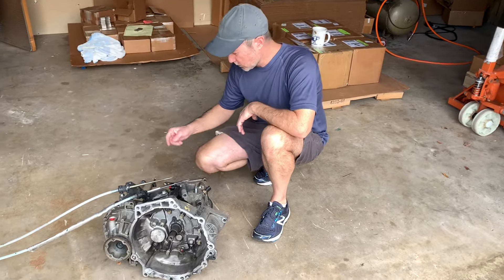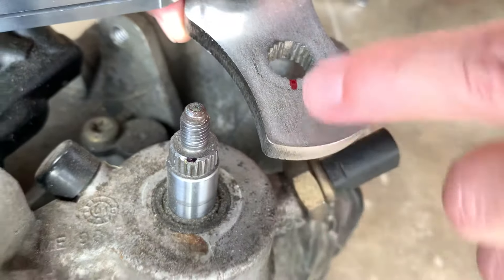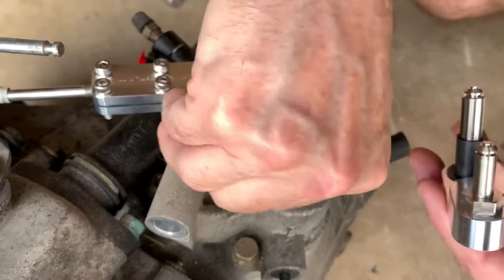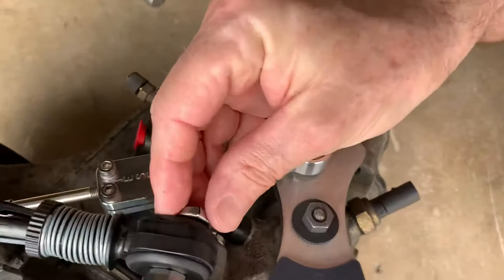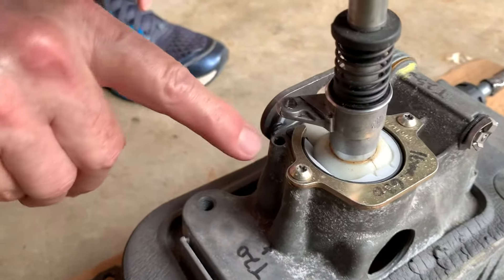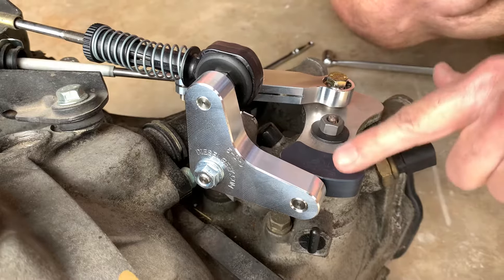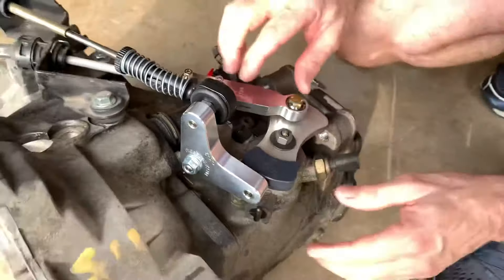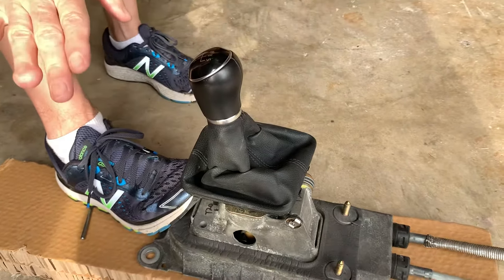Installing 2022 Sigma 5 Shifter on Mk4 02J Transmission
In this video we show the small changes to the install procedure on the 2022 version of the Sigma 5 shifter from Dieselgeek. The Allen screws on the aluminum cable end are 4mm or 5/32".